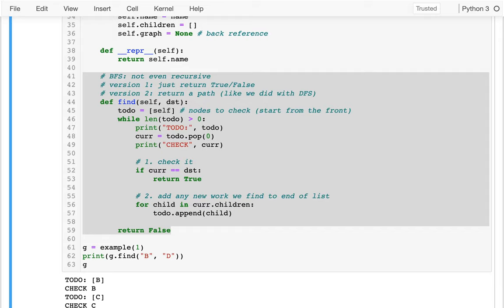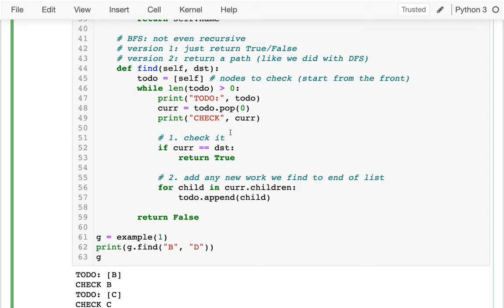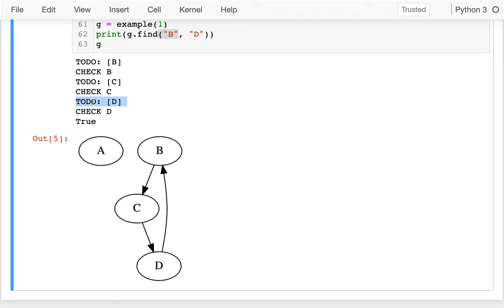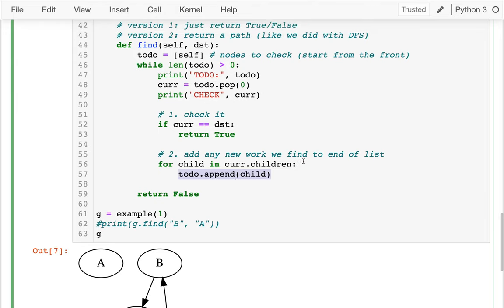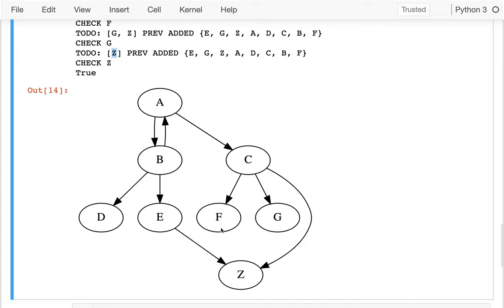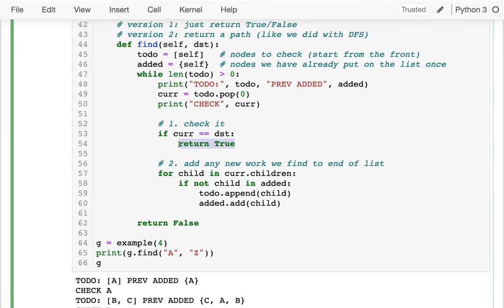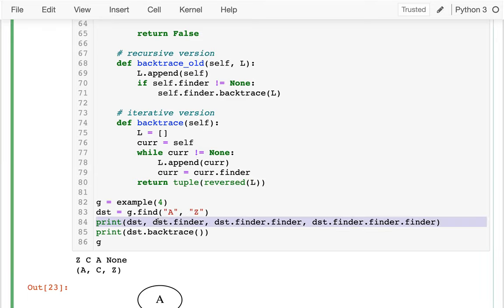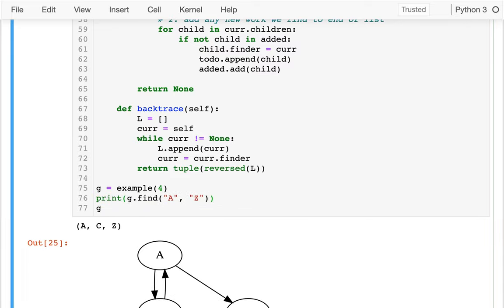CS 320 Oct 7 (Part 1) - BFS Backtrace